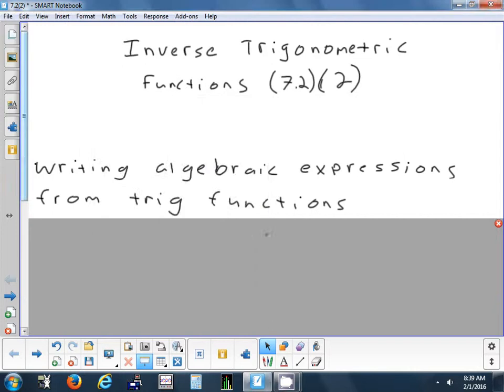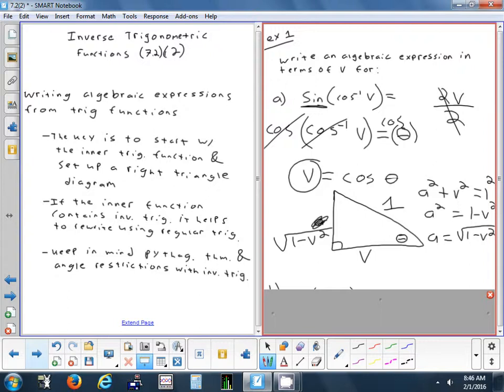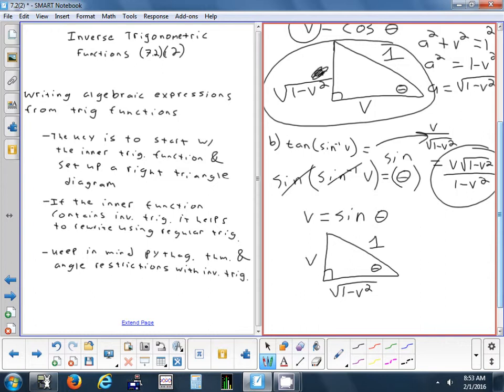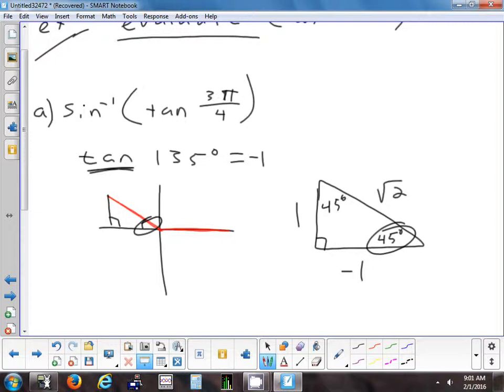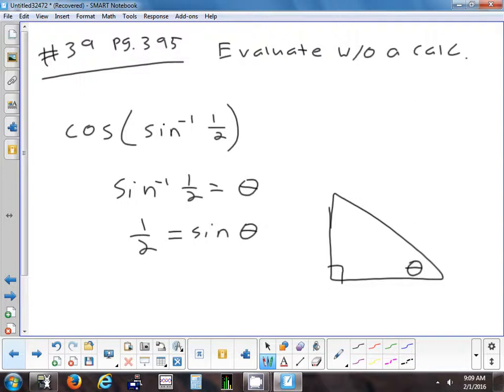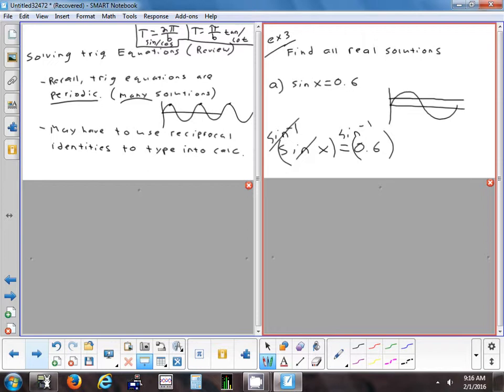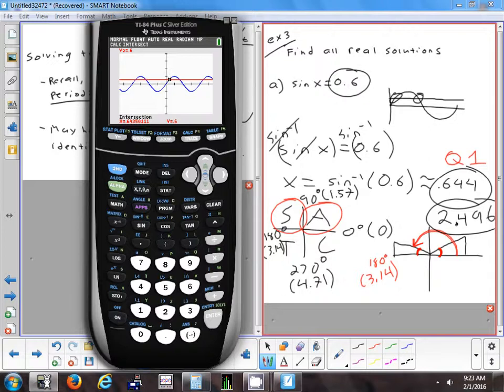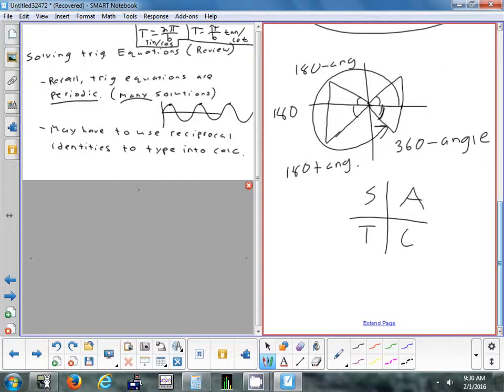7.2(2) Inverse Trigonometric Functions 2-1-16